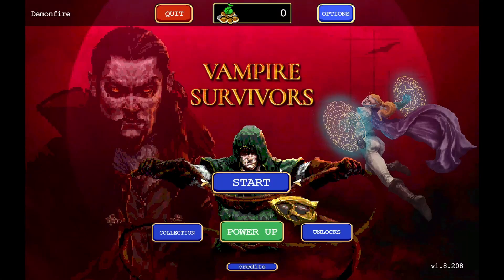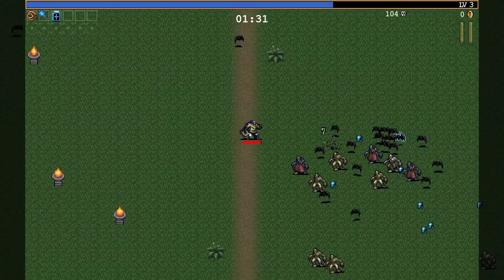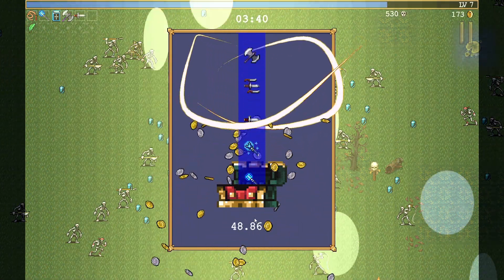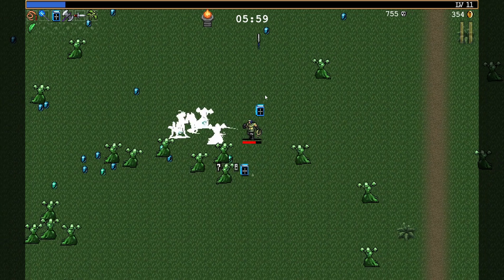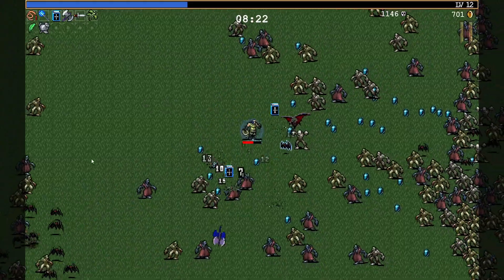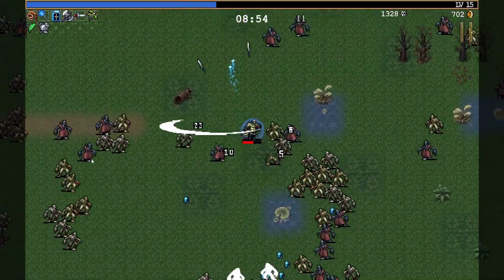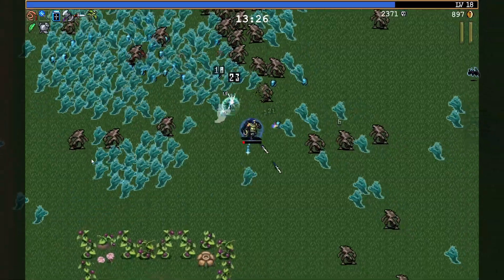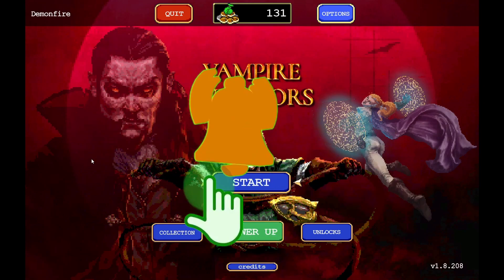Antonio unleashed First Run | Vampire Survivors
Mow down thousands of night creatures and survive until dawn! Vampire Survivors is a gothic horror casual game with rogue-lite elements, where your choices can allow you to quickly snowball against the hundreds of monsters that get thrown at you.